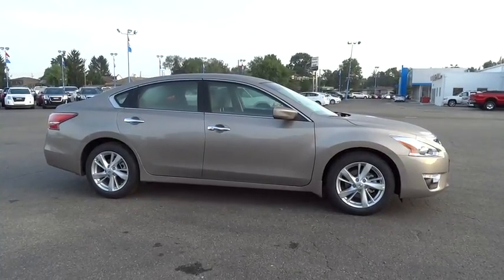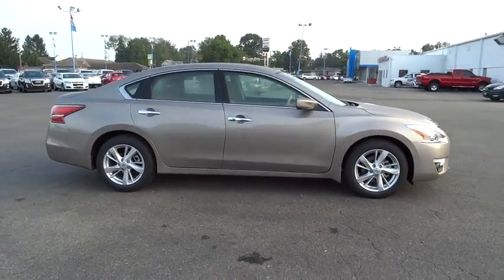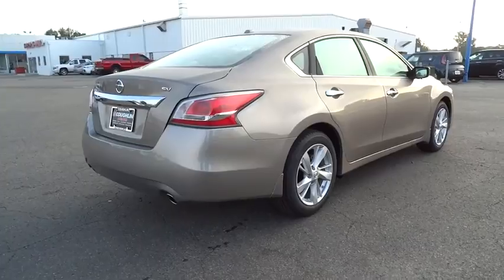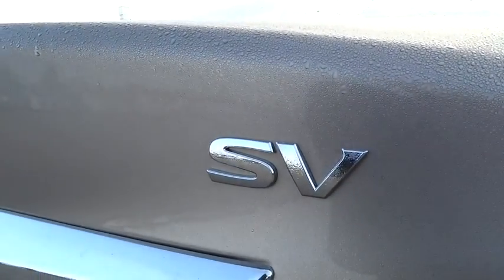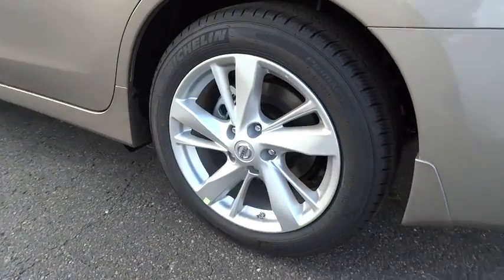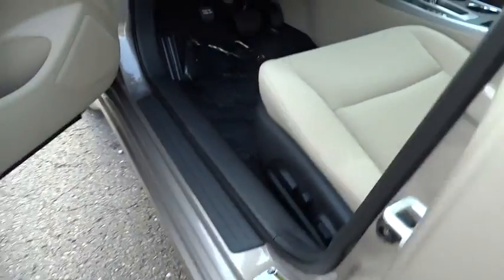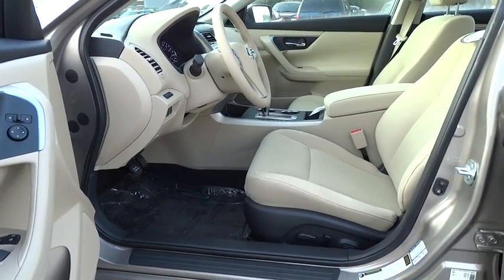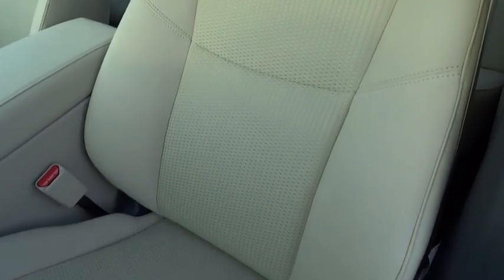2015 Nissan Altima For Sale Columbus, Zanesville, Newark, OH Coughlin Newark NN4984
2015 Nissan Altima
2015 Nissan Altima 4dr Sdn I4 2.5 SV - Stock#: NN4984 - VIN#: 1N4AL3AP5FC155763